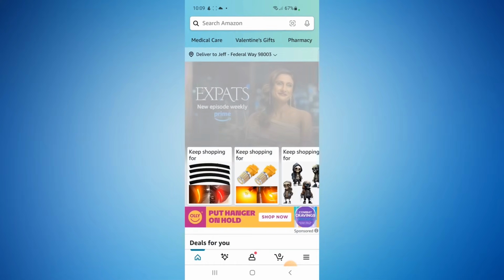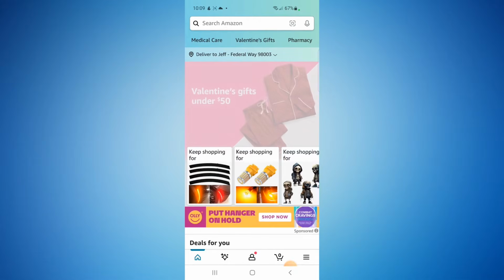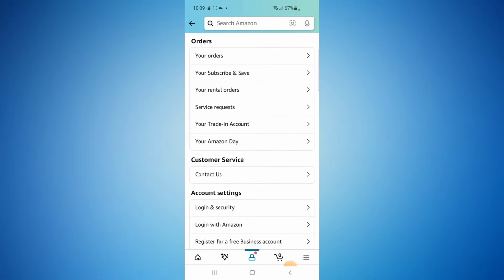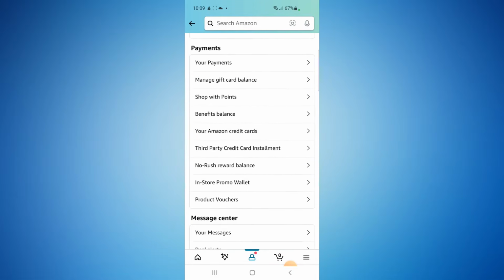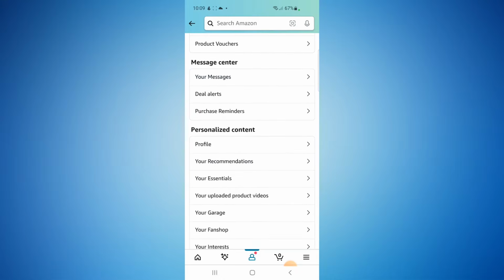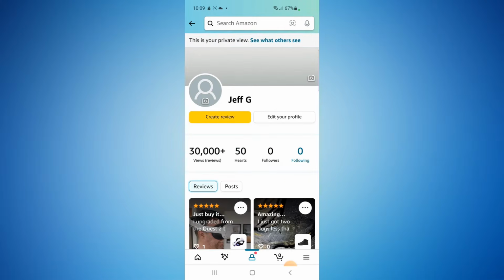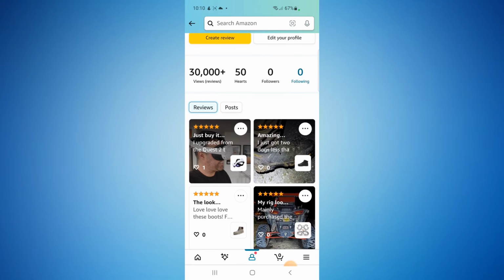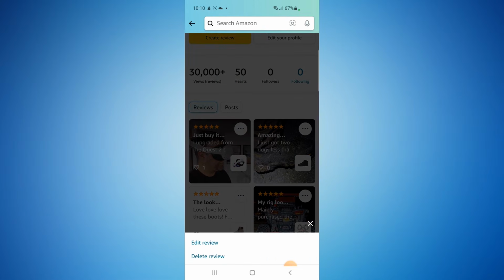How To Find Your Amazon Reviews to Edit or Delete Them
In today's guide I show you how to find your Amazon reviews as well as how to find your reviews on amazon and finally how to see your amazon reviews.  This tutorial may come in handy if you wish to see how well your Amazon reviews are doing with how many likes they are getting, how many views your reviews have gotten or if you wish to edit/update or delete your review from Amazon.

This can be done both on mobile devices in the Amazon App as desktop website.  You can find your posted reviews on Amazon under the personalized content section in your profile.

Well everyone, I hope you found today's quick video helpful on how to find your Amazon reviews as well as how to find your reviews on amazon and finally how to see your amazon reviews.